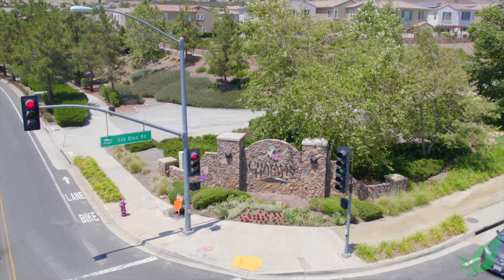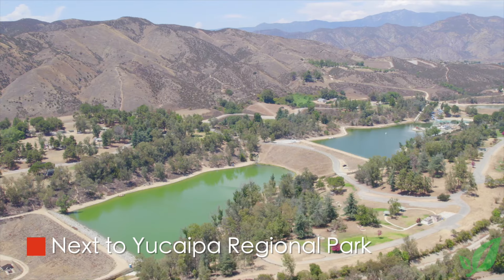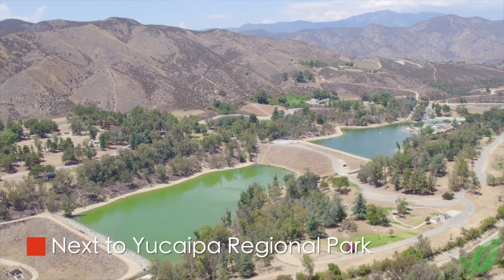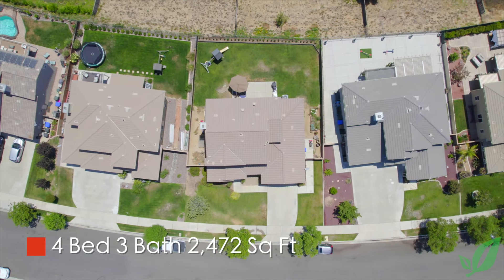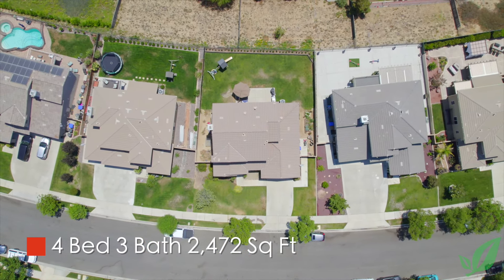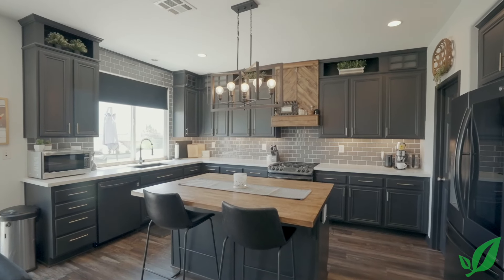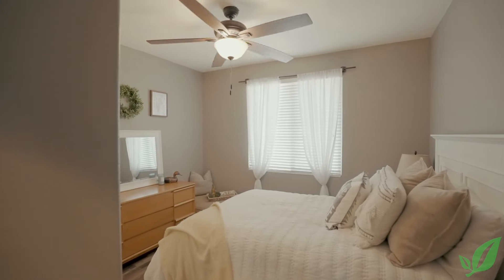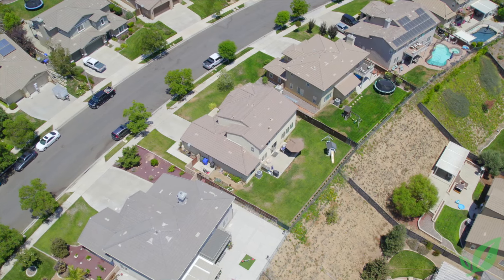JUST LISTED - 33975 Golden Crown Way, Yucaipa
This incredible home is a rare find in Chapman Heights with amazing VIEWS and a nice pool sized lot to top it off. Located high in the community, this impressive lot has fantastic views of the city lights across the valley out the back and equally as impressive views of the rolling hill and forested mountains out the front! This stunning home boasts many wonderful upgrades such as a super desirable downstairs bedroom right next to a 3/4 bath, newer flooring, fixtures, paint, and many unique finishes that really make this home stand out amongst the crowd. This stylish kitchen has been tastefully remodeled with quartz counters, custom backsplash, stainless steel appliances, a custom hood, recessed lighting, new hardware, new fixtures, a breakfast bar, and a walk-in pantry. The kitchen is perfectly open to the family room and dining room to give you that refreshing great room feel. Upstairs you will find 2 more secondary bedroom, a full bath and a built in office nook. Also upstairs in the tastefully remodeled master bedroom: more wonderful views, a super unique tongue and groove ceiling that really warms up the room with a tranquil and cozy vibe. The master bath has new quartz counters, dual vanity, large soaking tub, separate shower, warm wood accents, and of course a large walk-in closet. Experience some unforgettable sunsets out back with so much open sky, of course more amazing views, great privacy, and sits on a spacious 7,400sf pool sized lot. The home has the perfect place to garden with 2 decent side yards and don’t forget about the tandem 3 car garage. The home is close to hiking/biking trails, the local golf course, many playgrounds, the Regional Park with camping, fishing, and other great recreational areas. Close to all major shopping, restaurants, freeway access and an hour from the very popular Big Bear Lake area with great outdoor activities all year long!